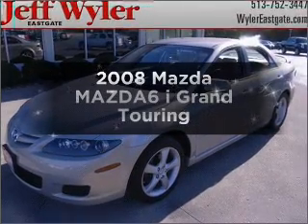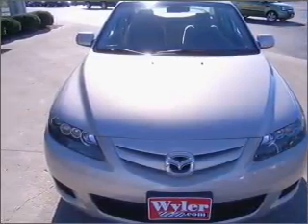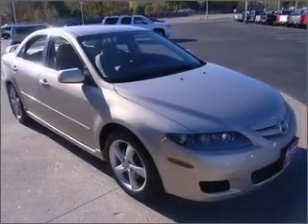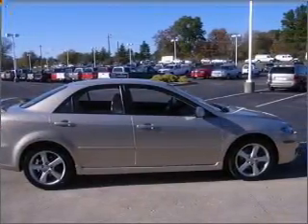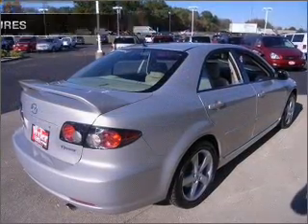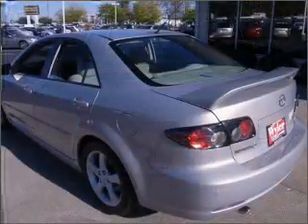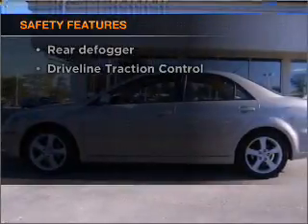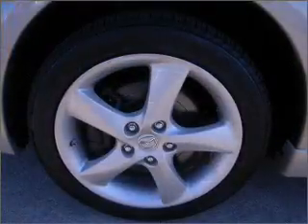2008 Mazda MAZDA6 - Batavia OH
Year: 2008
Make: Mazda
Model: MAZDA6
Trim: i Grand Touring
Engine: 2.3 liter inline 4 cylinder 16 valve
Transmission: 5-Speed Automatic
Color: Silver
Mileage: 42307
Address:
1117 State Rte 32
Batavia, OH 45103